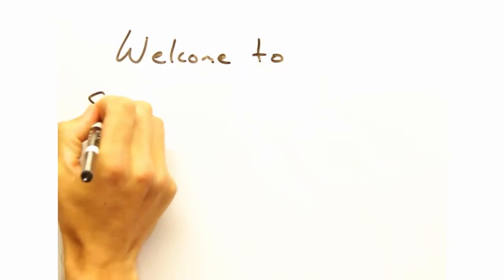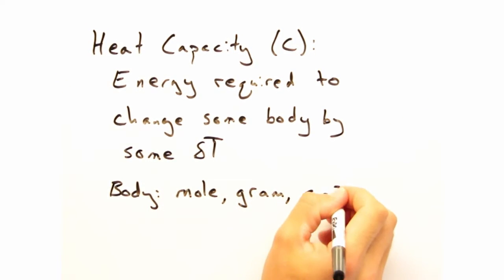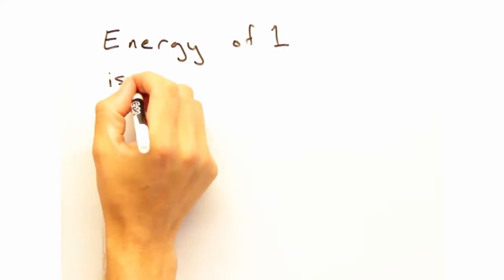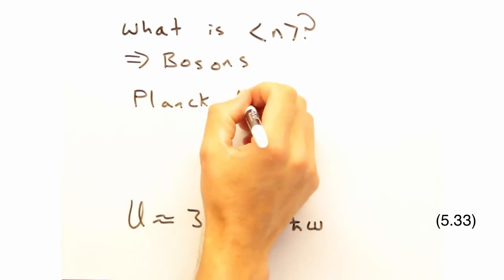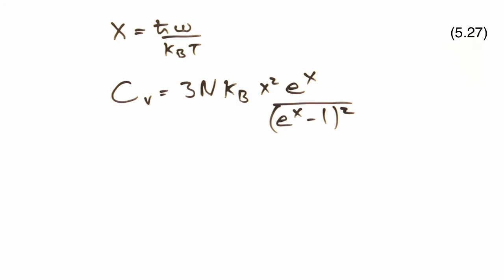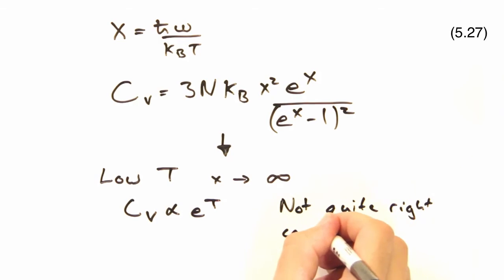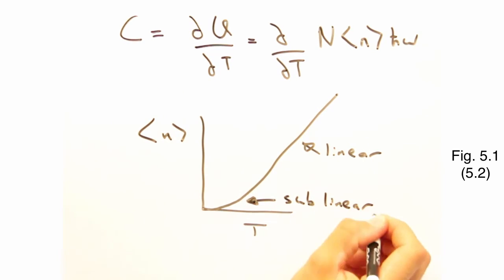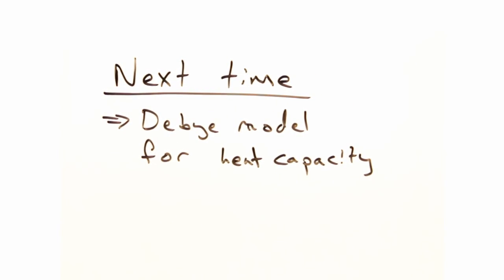Solid State Physics in a Nutshell: Week 6.1 - Planck distribution and Einstein heat capacity